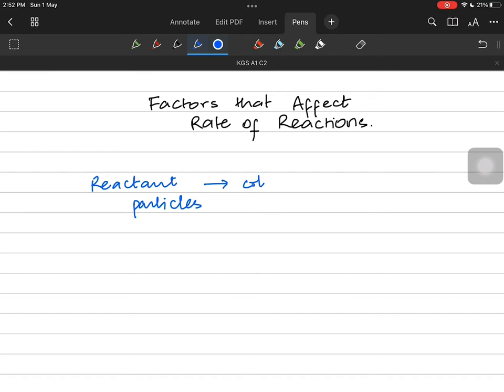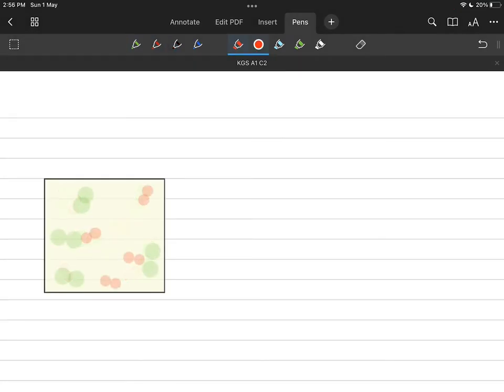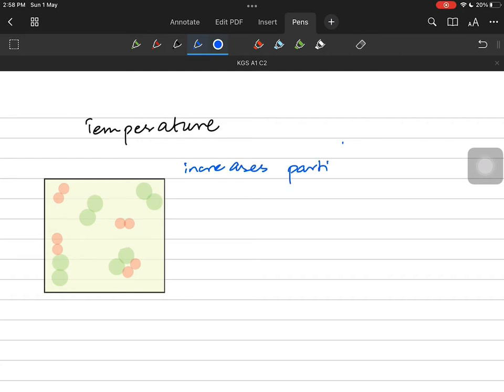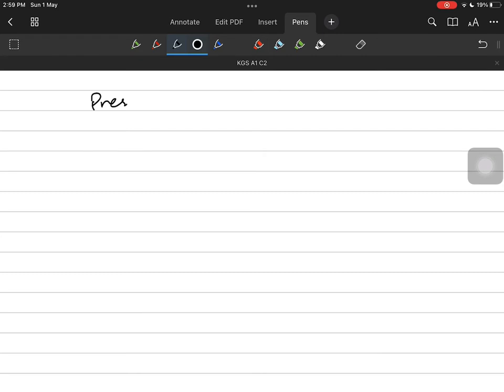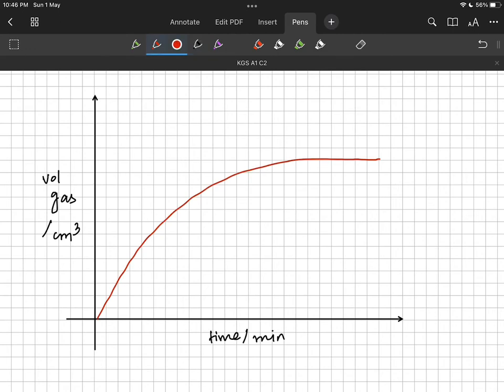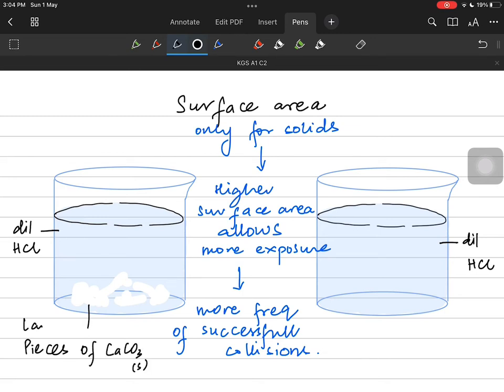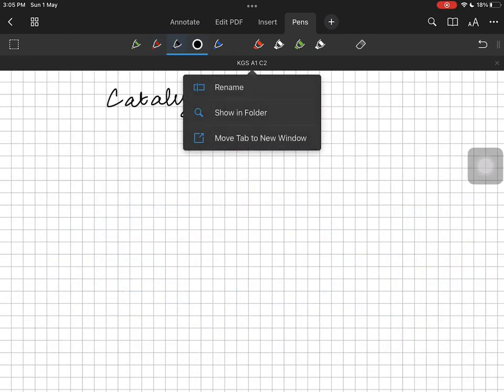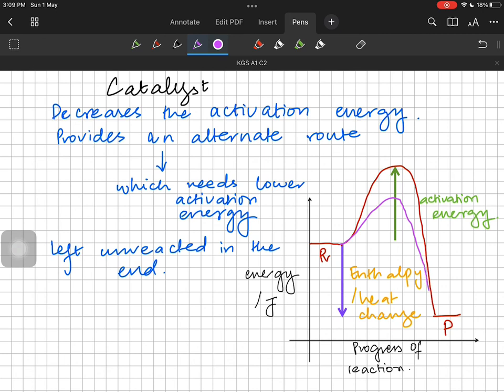Rate of Reactions 3 — Factors that affect Rate